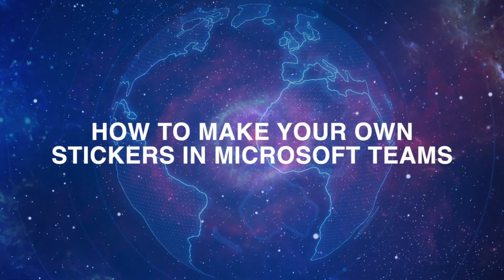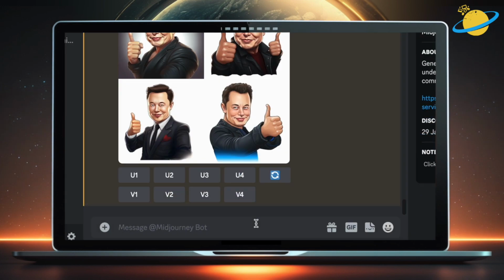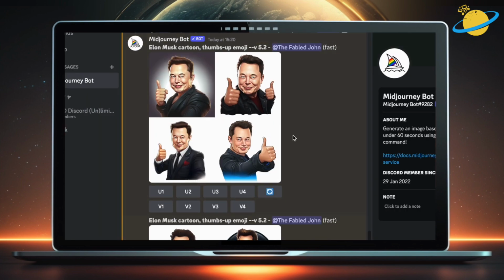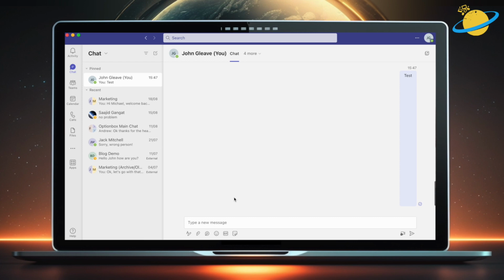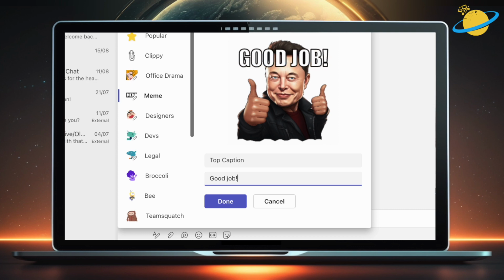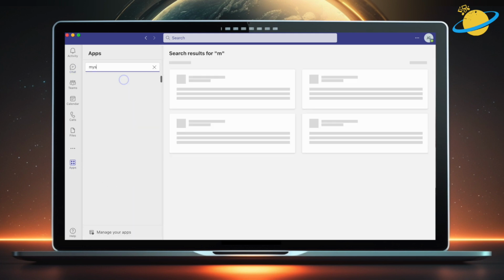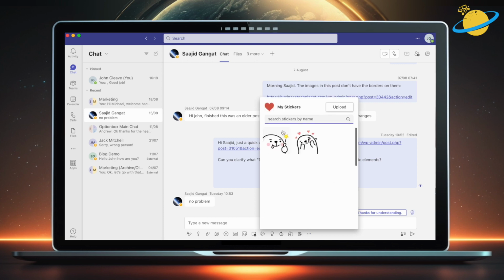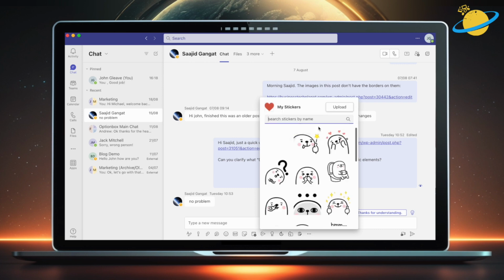Teams Hacking: How to make AI Stickers in Microsoft Teams (using MidJourney)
Today, we'll show you how to make your own AI stickers that you can use in Microsoft Teams. We'll be making stickers of Elon Musk, Bill Gates, Taylor Swift, Mark Zuckerberg, and more...!

🕐 Timestamps:

0:00 - Intro
0:24 - Make AI stickers in MidJourney
1:24 - Post custom stickers in a Teams chat
2:11 - Use a third-party app to save custom stickers
3:18 - Outro